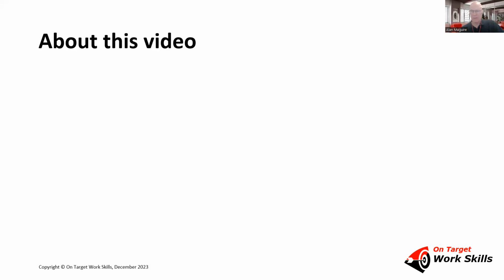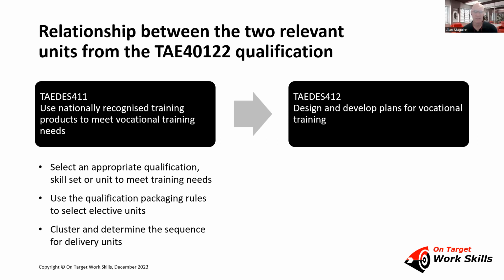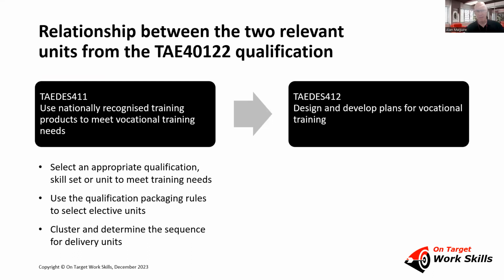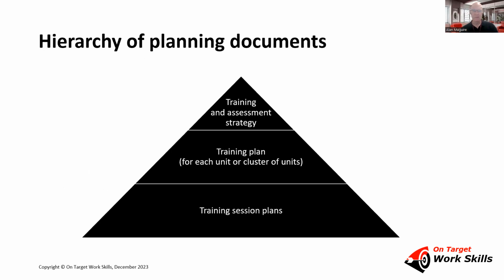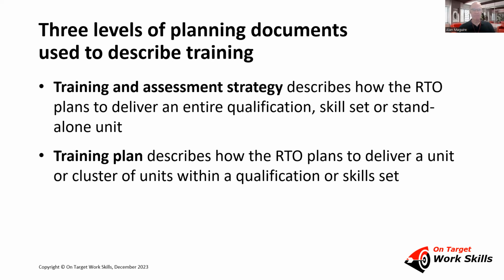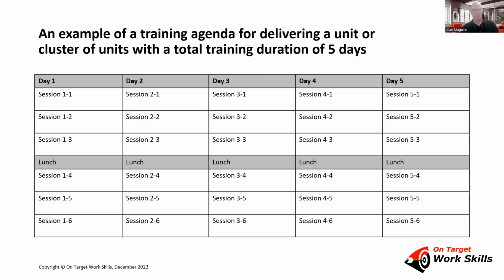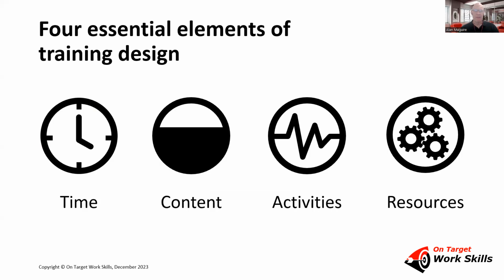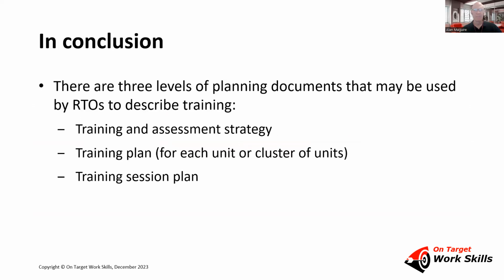An overview of designing and developing training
The key point covered by this video:
Two design units (TAEDES411 and TAEDES412),
Three levels of planning documents used to describe training,
Four essential elements of training design, and
Five step process for designing and developing training.